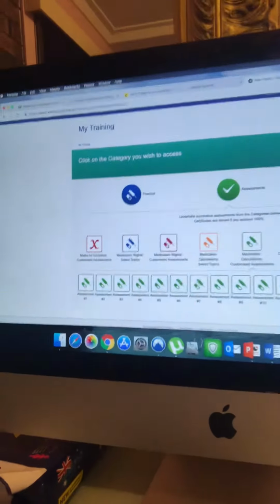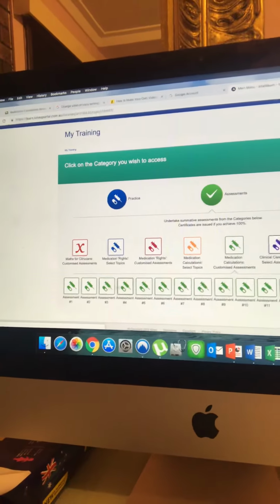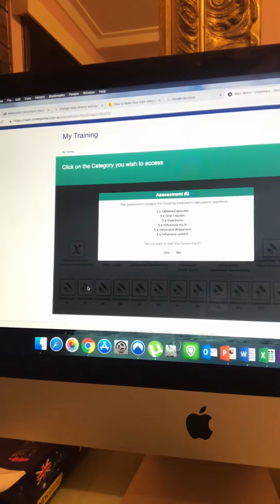Medcom assessment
Nursing Care 2